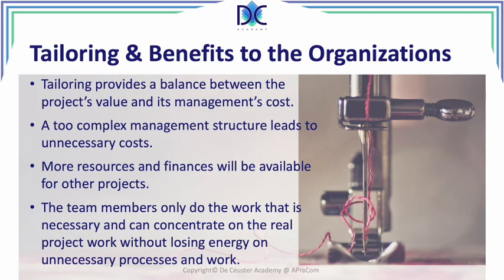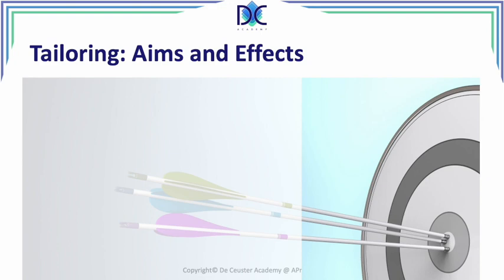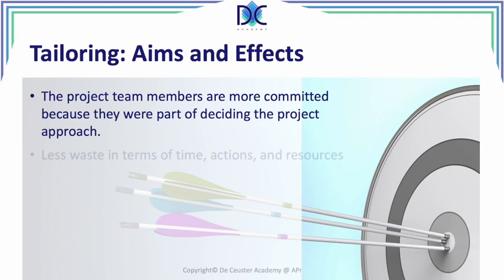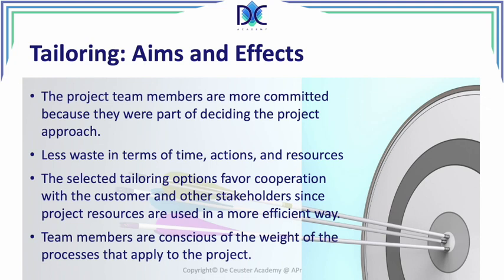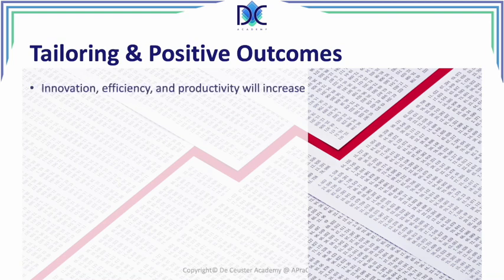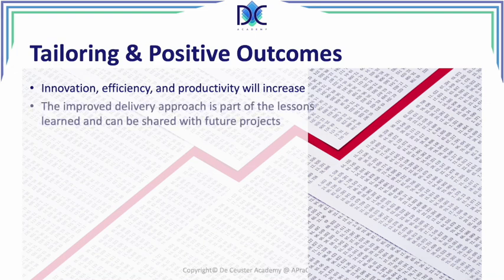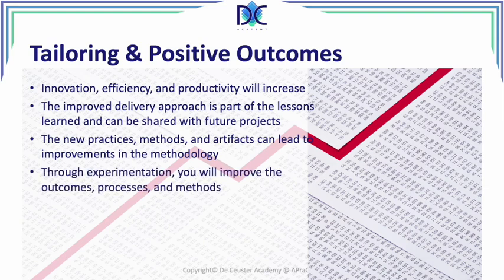PMBOK 7: 3.7 Tailoring